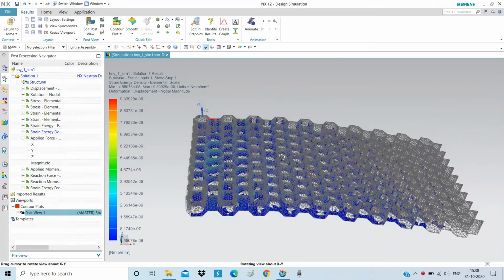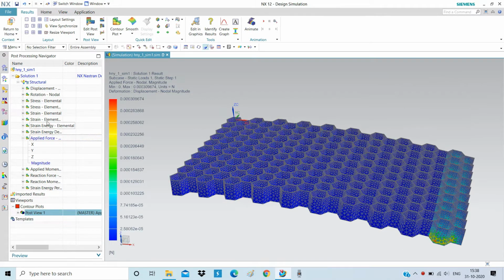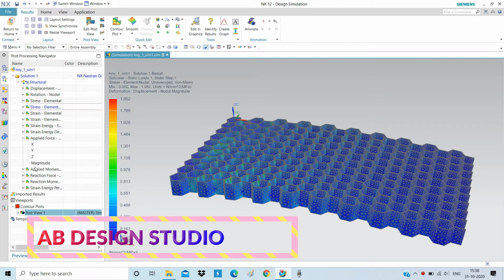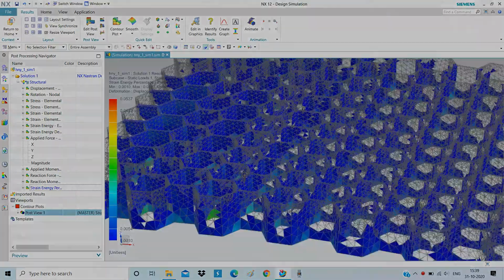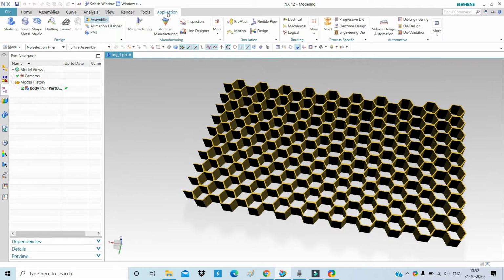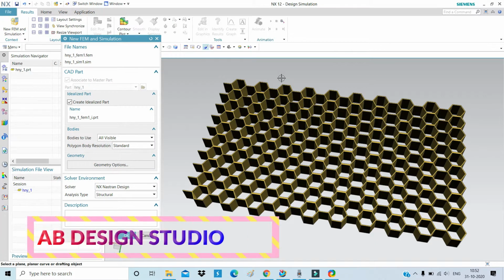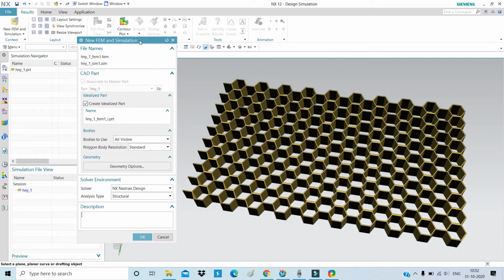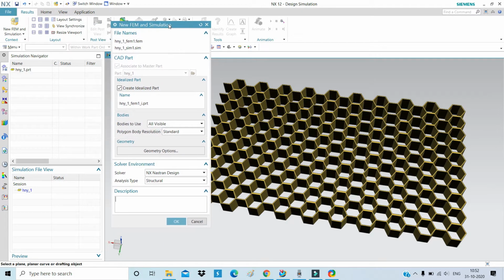HONEYCOMB STRUCTURE |Stress Analysis|Simulation|NX12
Hello everyone !!!

Welcome to AB Design Studio.

In this tutorial you will learn how to analysis a honeycomb structure..